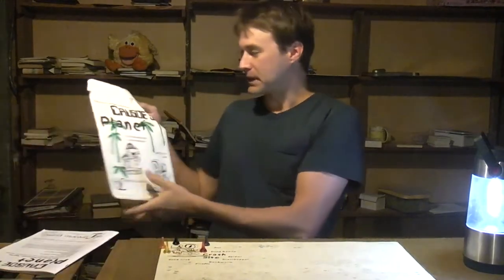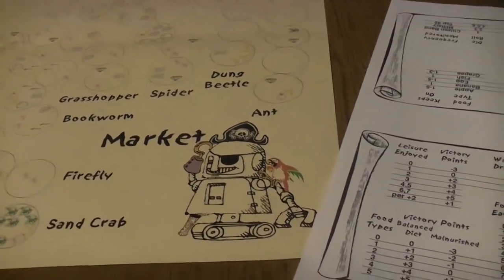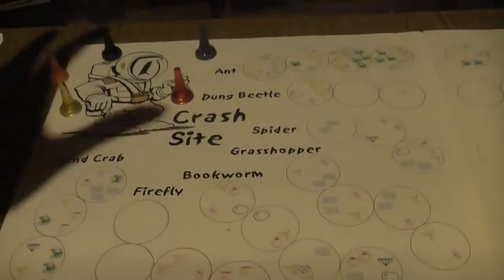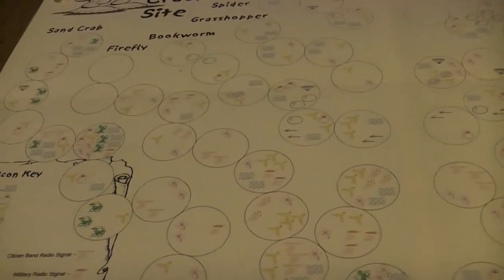Hello! A Review of Crusoe's Planet